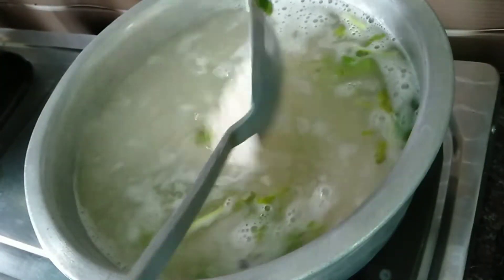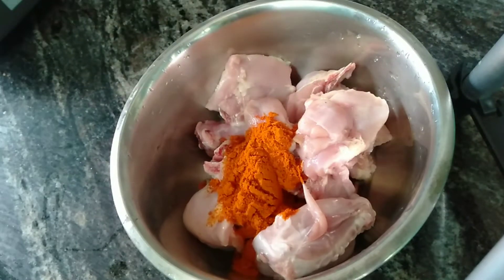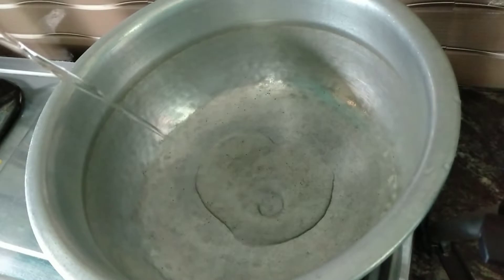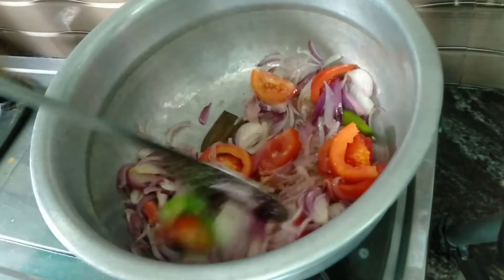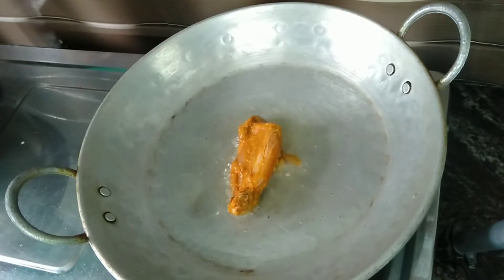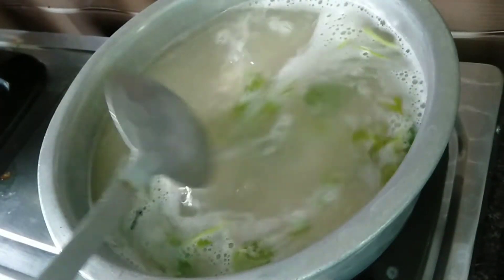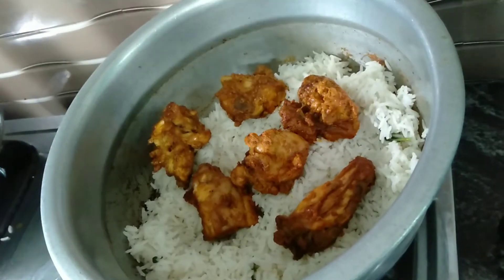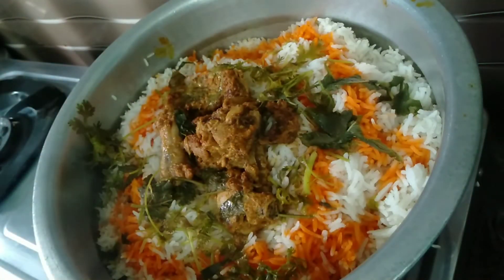How to make chicken tikka briyani in tamil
Assalam alaikum va Rahmatullahi va barakathahu

Today we are going to see Chicken tikka briyani